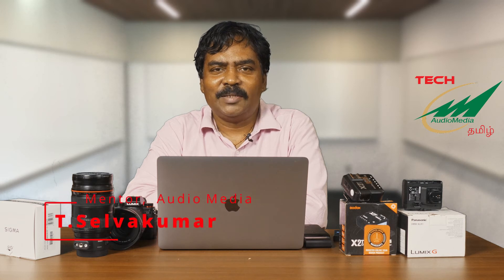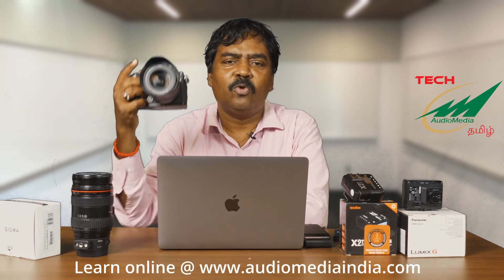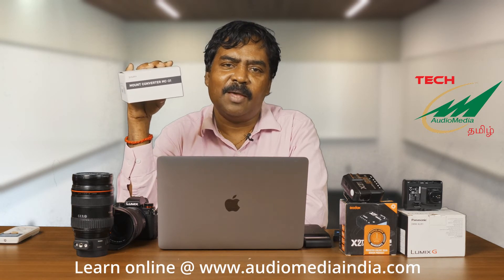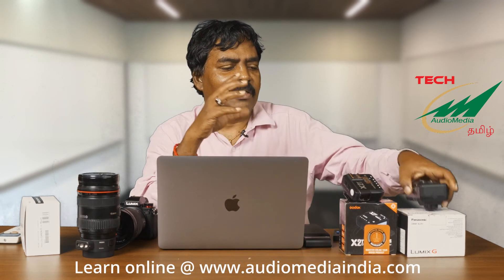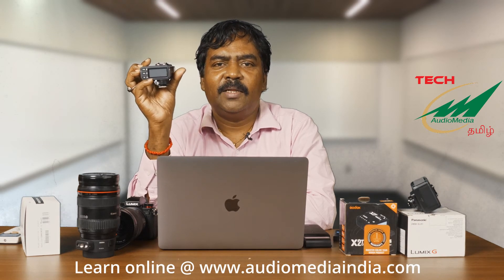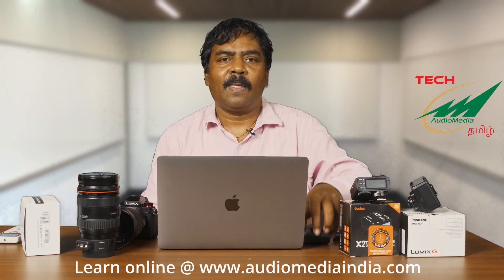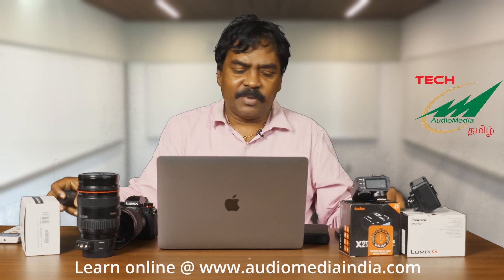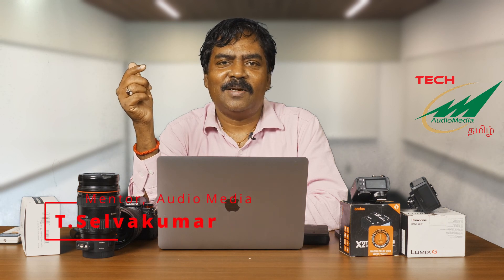Panasonic S5 Must Buy Accessories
The video takes you though the essential accessories for the panasonic S5 which include the Sigma MC 21 Adapter, XLR Adapter, Godox X2T Flash Trigger, San Disk V30 SD card and Extra Battery. This video is in English.